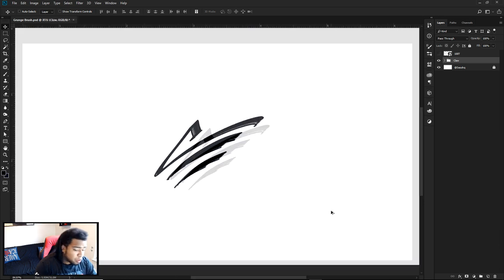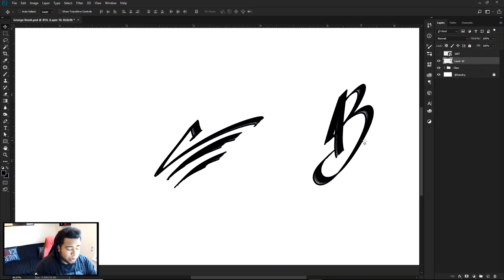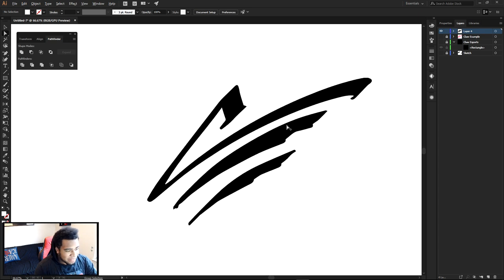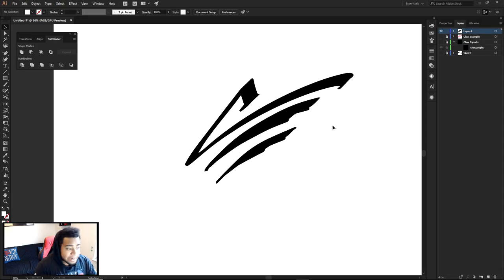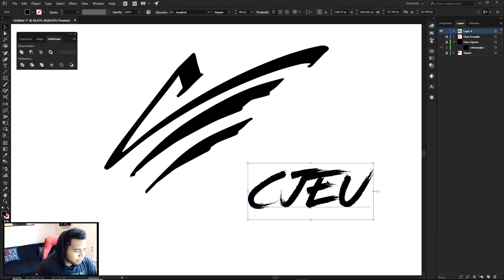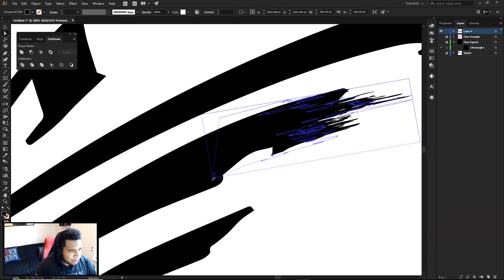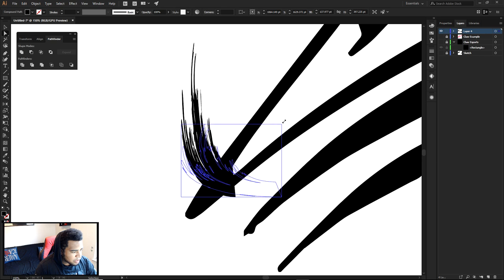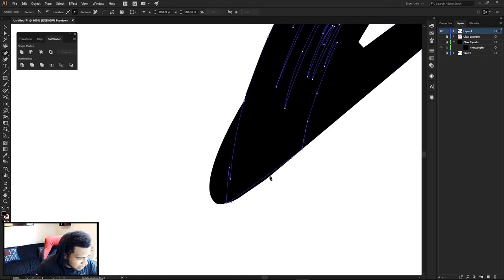Illustrator Tutorial: Creating Vector Brush Accent Logos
Video Description: In this video I take a concept in which I needed to get a better understand of how to create brush inspired accented logos. Rather trying to create a brush effect manually which can be very hard, and difficult to execute a "random" brush pattern. This tutorial will help you create a logo design with brush like tips and accents. Using in my case, the KUNGFONT, Font.